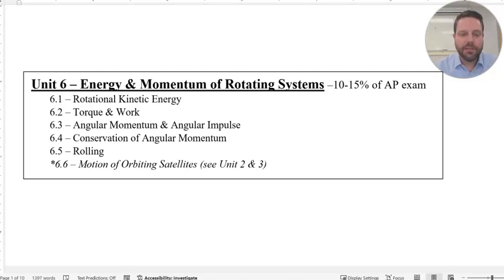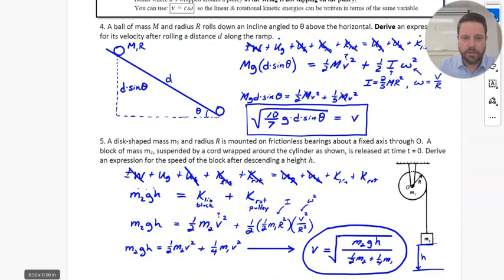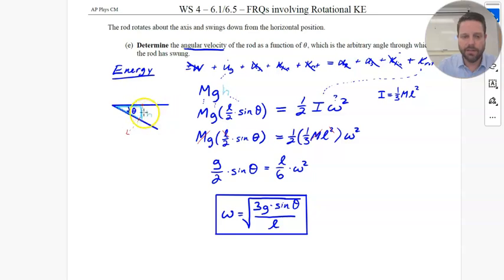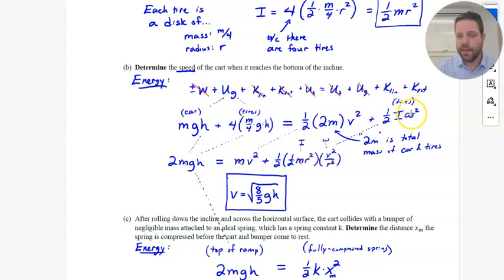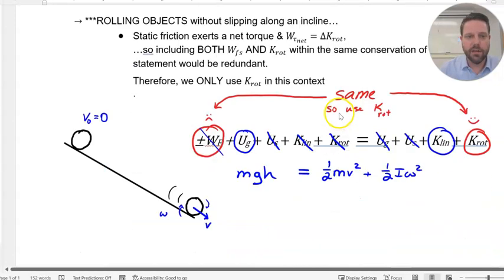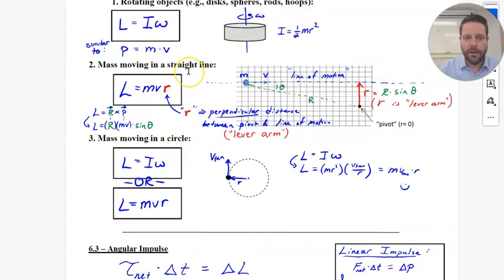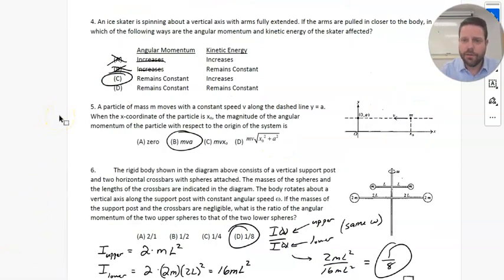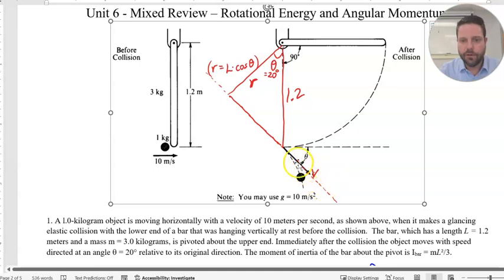APC - 6 - Unit 6 Review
Chapters:
00:00 Unit 6 Topics Overview
00:45 Unit 6.1 - Rotational Kinetic Enegy (and 6.5 - Rolling)
09:27 Unit 6.2 - Torque & Work
13:19 Unit 6.3 - Angular Momentum & Angular Impulse
16:38 Unit 6.4 - Conservation of Angular Momentum